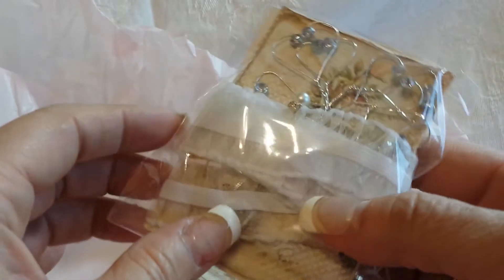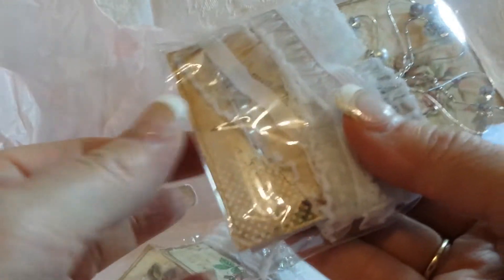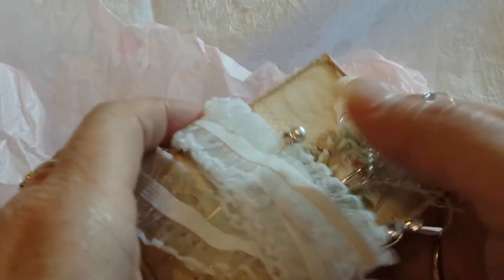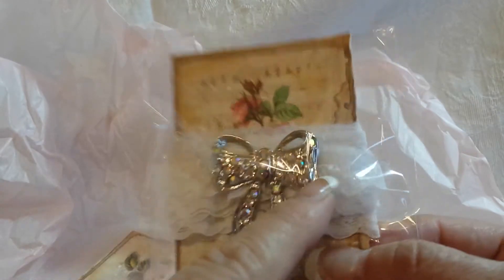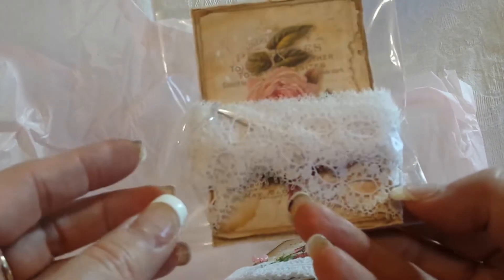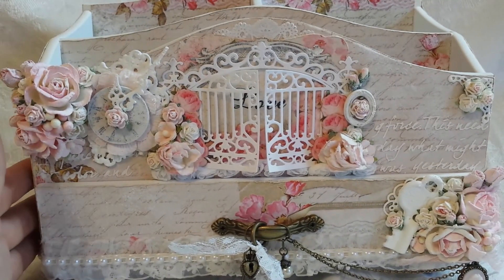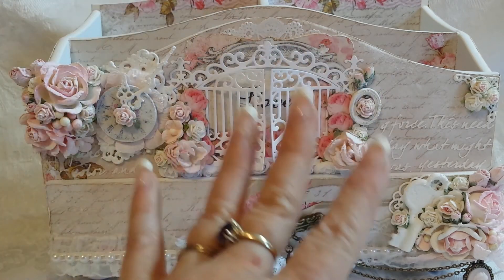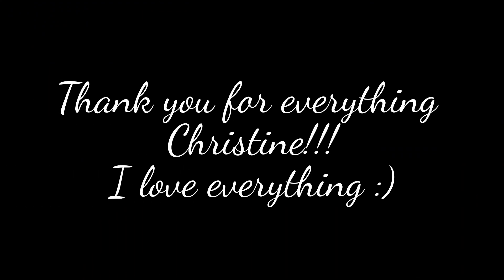Shabby SWAP Package from ShabbyPinkHouse